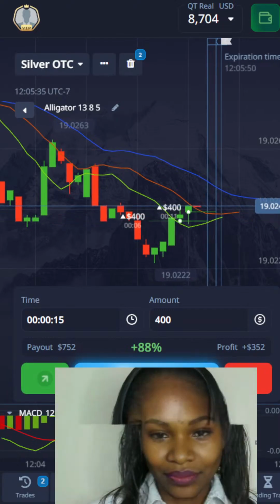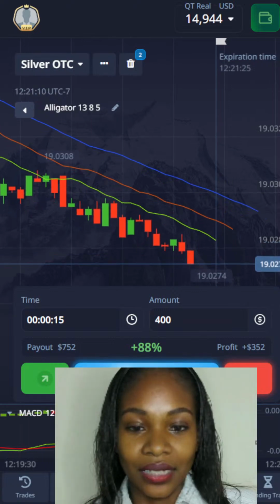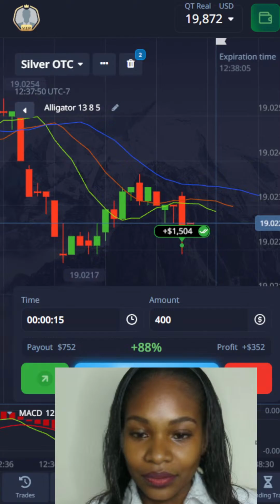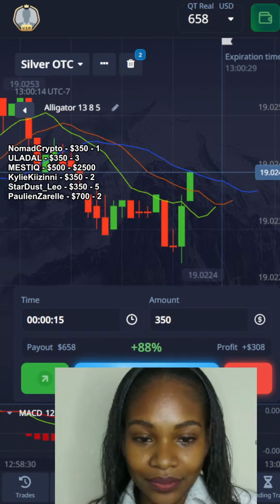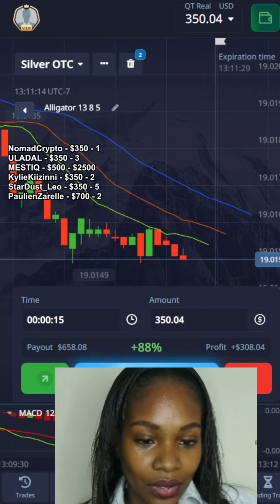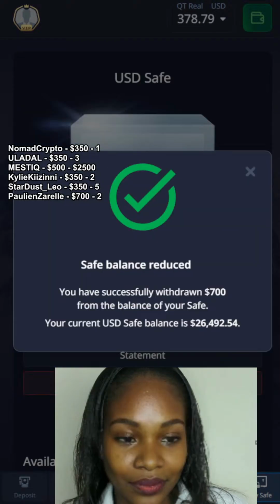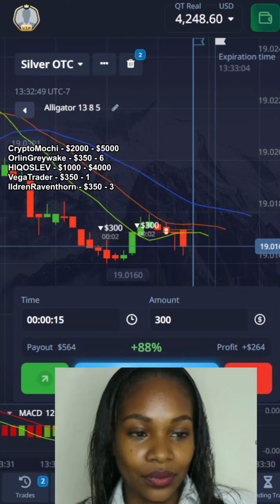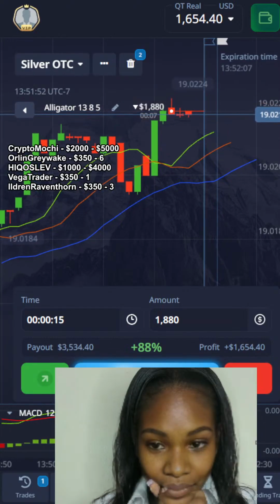Pocket Option Price Action Masterclass (Live Session)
Thinking about getting into trading?